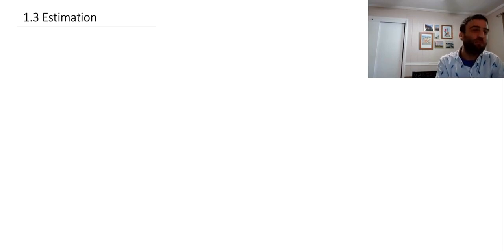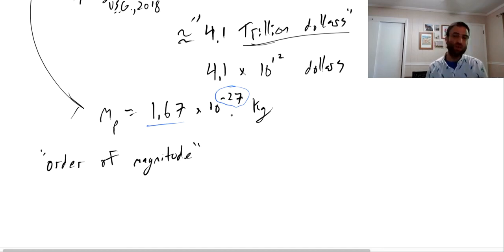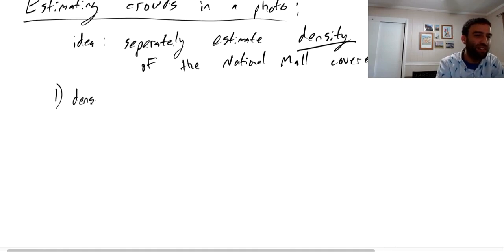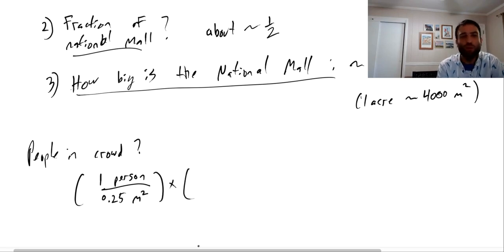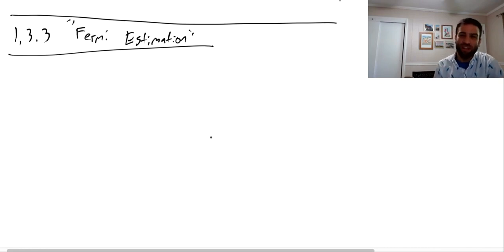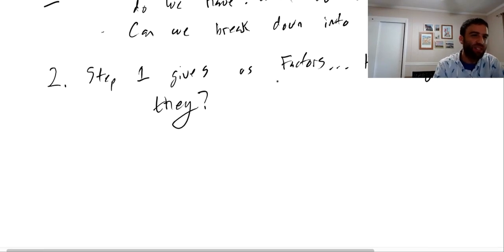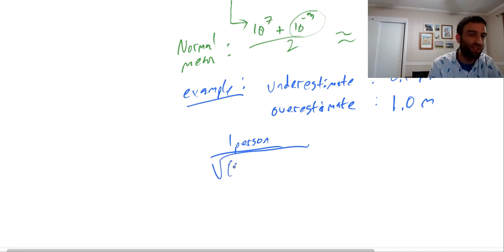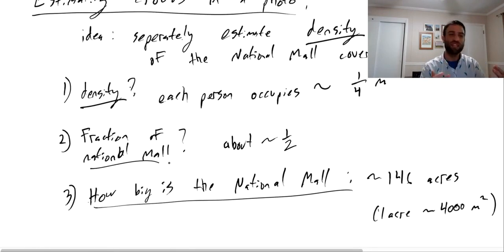How Things Work 1.3. Scientific notation, orders of magnitude, and Fermi estimation!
How can we start thinking about a broad range of topics quantitatively if we don't already know all of the relevant numbers? In this section we'll learn about "Fermi estimation," a powerful strategy for approximating physical quantities.

0:00 Introduction
0:36 Scientific notation
3:44 Orders of magnitude
14:22 General strategy for estimation problems